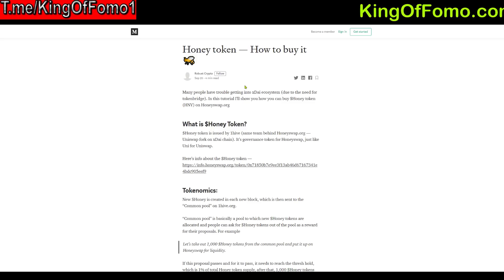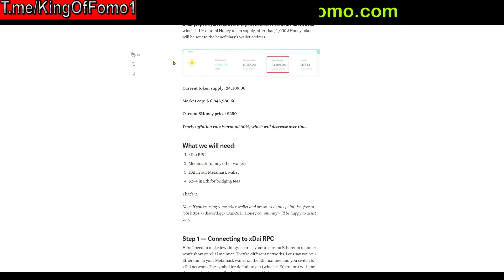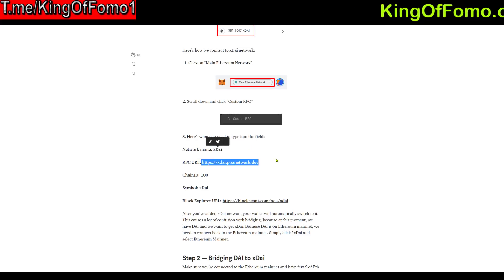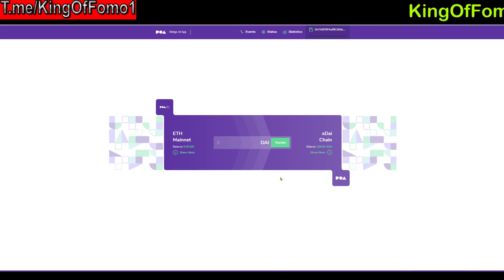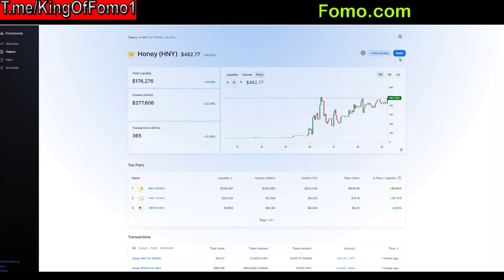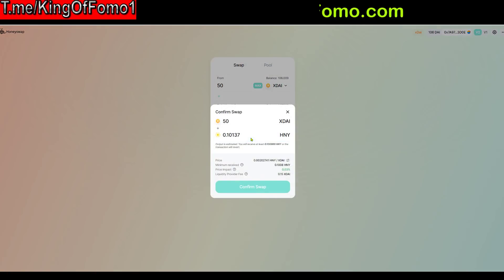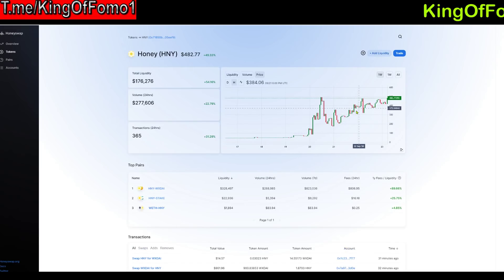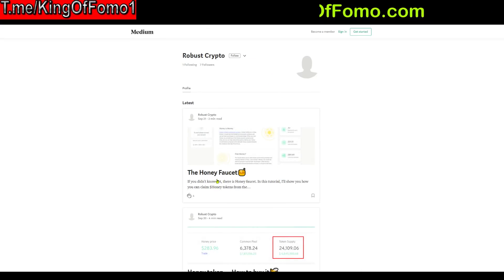How to Buy Honey (HNY) & How To Use Honeyswap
Step 1: Connect to the xDai Network
Step1 a: Click the circle on Metamak
Step1 b: Click add Network

Step 1 c: Add this in the respective boxes:

ChainID: 100
Symbol: xDai

Step 2: Buy Dai on Uniswap (Switch back to the Eth Network)
Step 3: Convert Eth Network Dai to xDai Network (go
Step 4: Switch to xDai Network